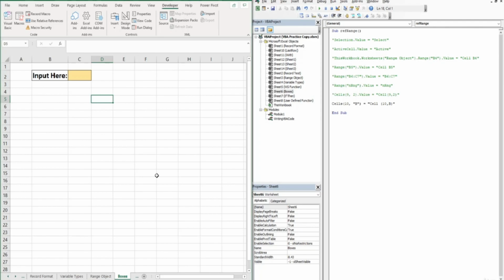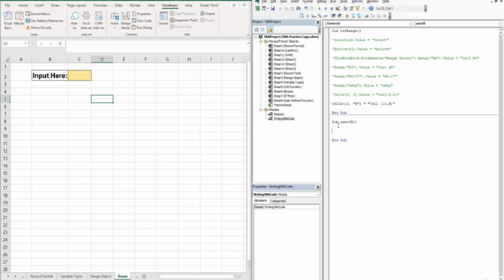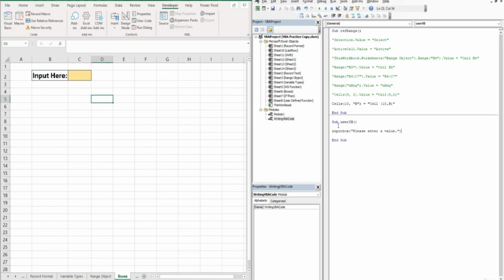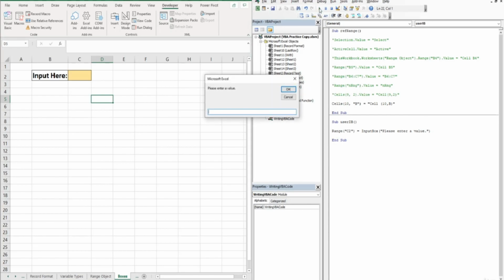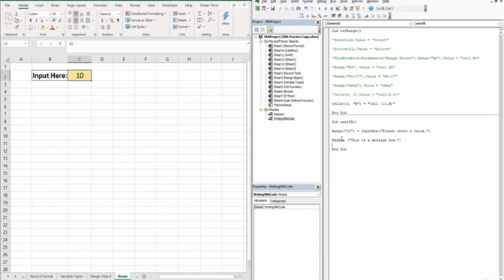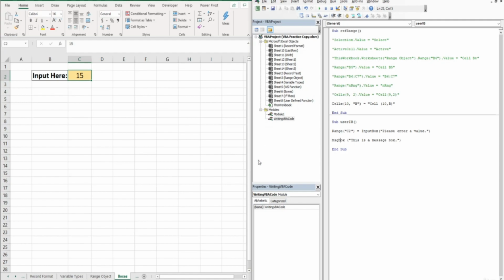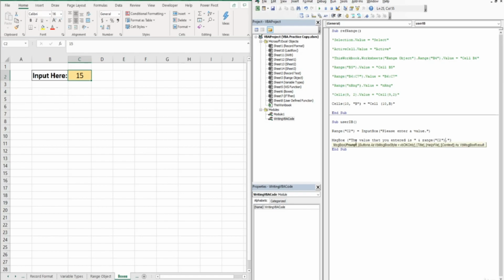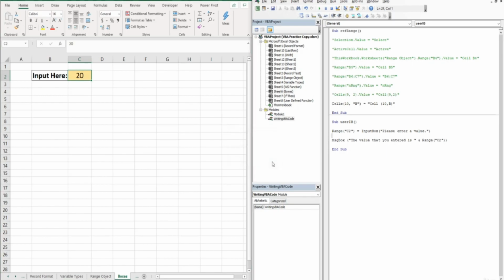Excel VBA InputBox & MsgBox | Use input box & massage box in Excel VBA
In this video, we'll explore the powerful features of InputBox and MsgBox in Excel VBA. These simple yet versatile tools allow you to interact with users, capture input, and display informative messages within your Excel macros. Whether you're a beginner or an experienced VBA programmer, you'll find valuable insights and practical examples in this tutorial. Let's dive in and unlock the potential of InputBox and MsgBox for Excel automation.
"What is InputBox in Excel VBA?"
"How to use InputBox for user input in VBA?"
"What is the purpose of MsgBox in VBA?"
"How to create custom MsgBox pop-ups in Excel VBA?"
"Can InputBox and MsgBox be used together in VBA?"
"What are the syntax and parameters of InputBox in Excel VBA?"
InputBox Excel VBA
MsgBox Excel VBA
Excel VBA user input
Excel VBA message boxes
Prompt for input in Excel VBA
Display messages in VBA
Excel VBA dialog boxes
Excel VBA input validation
Excel VBA popup messages
VBA
Macro
Message box
msgbox
Inputbox
how to take input on run time in vba
how to use input box in vba
how to ask a question by using message box in vba
Message Box in VBA
msgbox and InputBox in visual basic 6
msgbox in visual basic 6
InputBox in visual basic 6
inputBox
visual basic 6
InputBox and msgbox in vb6
vb6 InputBox and msgbox
how to add InputBox and msgbox in visual basic 6
Macros
Microsoft
Excel VBA - Input Box
Input Box
excel vba
excel vba tutorial
vba same